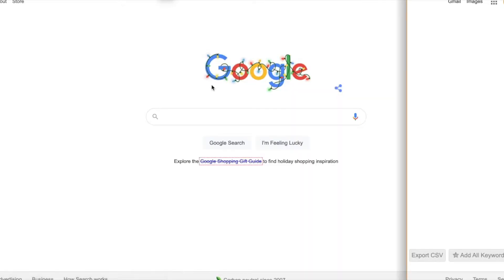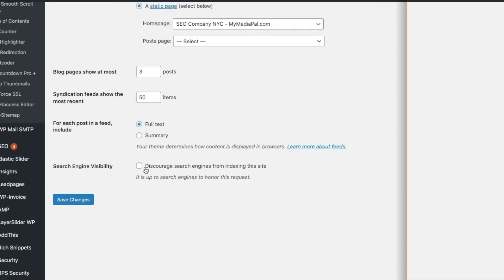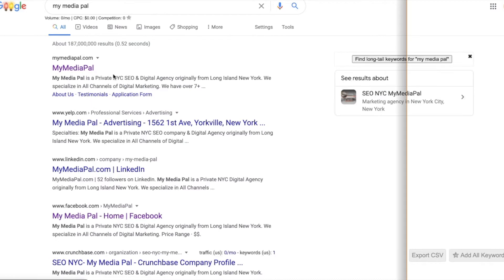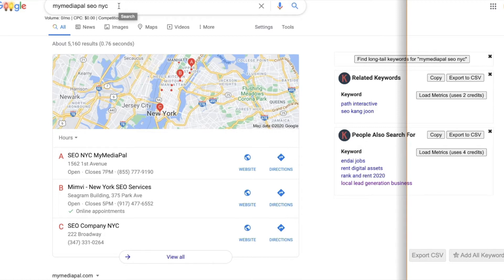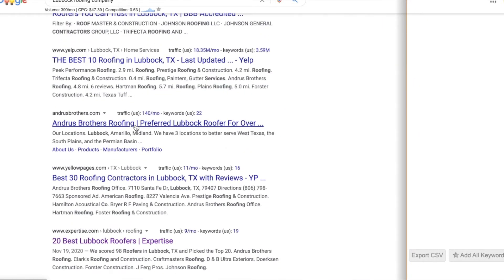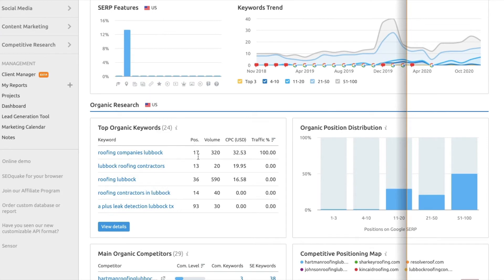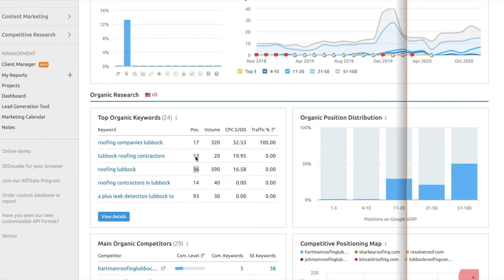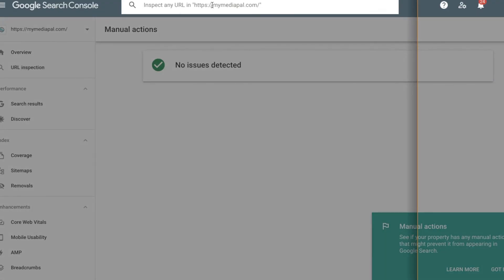Why Is My Website Not Showing Up On Google Anymore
If your website just disappeared and you are left asking  why is my website not showing up on Google search anymore? Well, I have a few answers that might help.

After building and ranking hundreds of websites on Google I have had my fair share of sites just vanishing out of the search not just for main keywords but also for the brand name which is usually not a good sign at all.

Many times if you are using Wordpress you might have the setting set to block your website from being found and indexed by Google. Go under your settings like I show in this video and make sure it is not checked.

Other website builders and platforms may also have this feature so double check to make sure you are not forcing a block.

↓↓↓ How To Show My Website In Google Search Engine   ↓↓↓

You can use google search console to submit your website url too in order to help Google index it faster how to show my website in google search engine. If you did not connect Google analytics and search console to your website yet I suggest you set that all up as soon as possible.

If you do the above tactics and your website is not ranking in google for your business name within a few weeks you may be facing a penalty or just not optimized correctly for the term you are looking to be indexed for.

Again there can be many reasons why your website disappeared from google search engine and I cover my experience on this topic fully above but you may need a full analysis from a web developer or SEO Expert to investigate further if you continue to face problems.